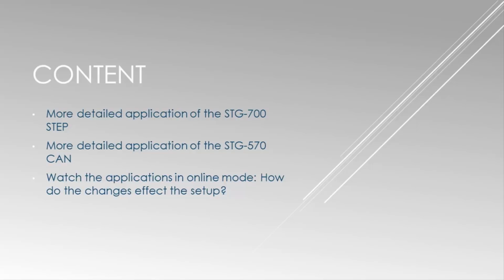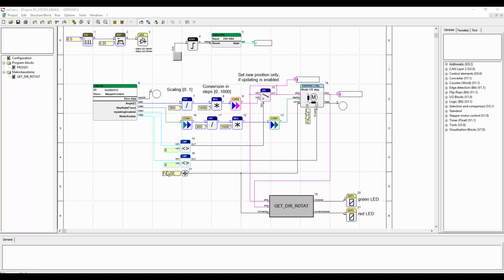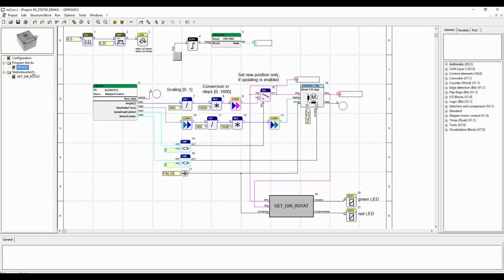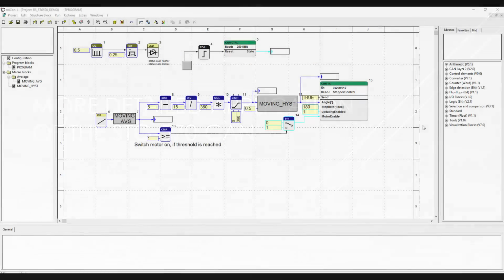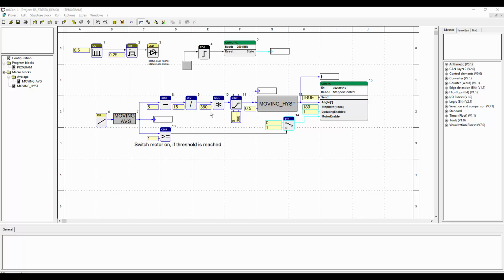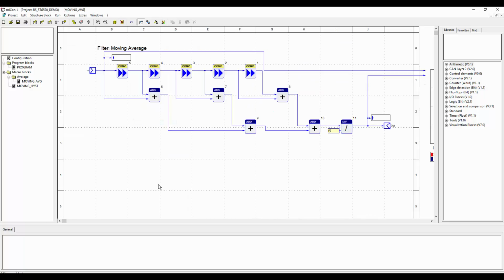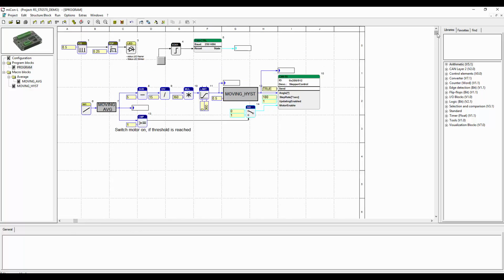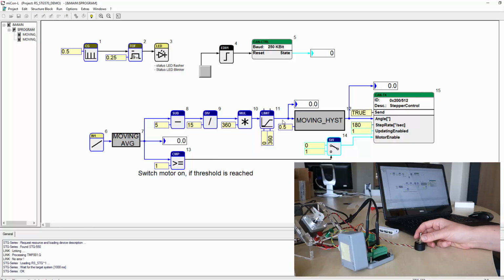STG-570 and STG-700 Tutorial Part 5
In this experimental setup the tiny BARTH Mini-PLCs STG-570 and STG-700 are wired via CAN bus driving a stepper motor controlled by an analog voltage signal.
Programming ensures using the graphical miCon-L Software Suite for easiest CAN and stepper motor setup.

for further information.